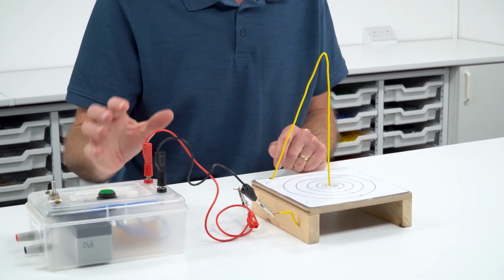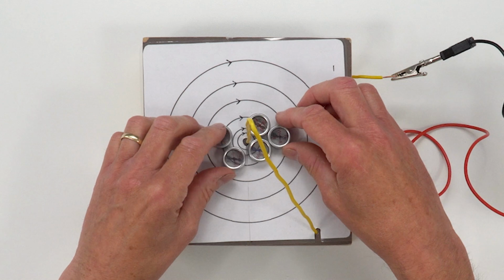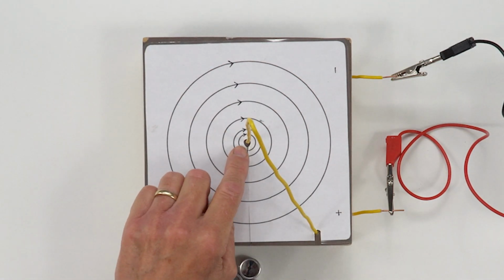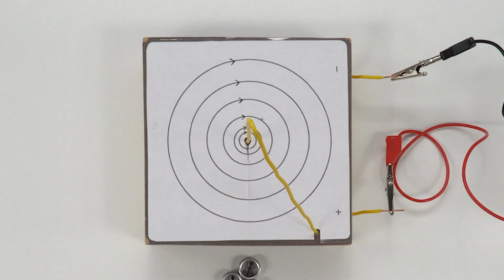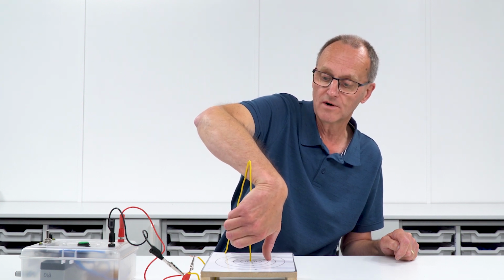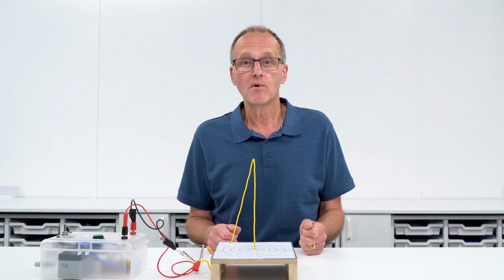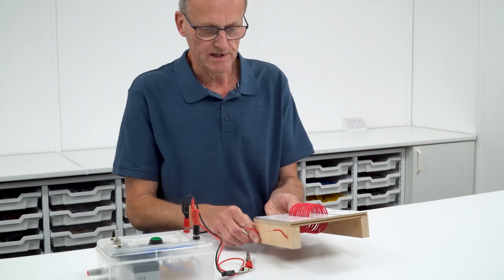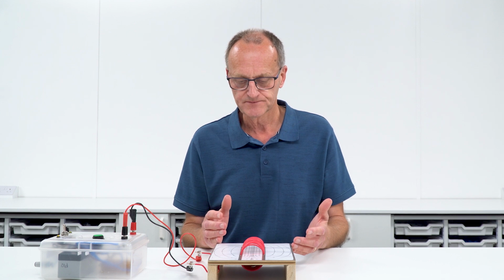Teaching Magnetism and Electromagnetism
This video is a comprehensive overview of the key concepts for teaching magnetism and electromagnetism at key stage 4. We begin with an introduction to magnetism as a field force and distinguishes between magnetic materials (iron, steel, nickel, cobalt) and non-magnetic ones. We then explore the concept of magnetic domains and how their alignment can turn non-magnetic materials into magnets.

Various methods for visualising magnetic fields are demonstrated, including using iron filings and plotting compasses. Additionally, we cover the Earth's magnetic field and its impact on compass direction. The video explains how electric currents generate magnetic fields, introduces the right-hand grip rule, and shows how to strengthen magnetic fields using electromagnets. Finally, we highlight practical applications of electromagnets, e.g. in recycling and fire safety.

This video is part of the Planet Possibility Programme funded by the Institute of Physics (IOP). To see what other support is available via Physics Partners please

00:00 1. Introduction to Magnetism and Electromagnetism
Overview of magnetism as a field force and introduction to magnetic materials.

00:33 2. Magnetic vs. Non-Magnetic Materials
Explanation of magnetic materials (iron, steel, nickel, cobalt) and common misconceptions about metals.

01:36 3. Understanding Magnetic Domains
Explanation of magnetic domains and how aligning them can turn non-magnetic materials into magnets.

03:20 4. Visualising Magnetic Fields with Iron Filings
Demonstration of magnetic field patterns using iron filings and a safer alternative with steel wool.

05:00 5. Magnetic Field Lines and Their Interpretation
Explanation of magnetic field lines and their role in understanding magnetic force direction using floating magnets.

07:15 6. Using Plotting Compasses to Map Magnetic Fields
Demonstration of plotting compasses to visualise magnetic field patterns in 3D.

08:48 7. The Earth's Magnetic Field and Compass Direction
Discussion on the Earth's magnetic field, magnetic north, and the geographic north pole.

10:03 8. Electromagnetism: Current and Magnetic Fields
Demonstration of how an electric current creates a magnetic field and the right-hand grip rule.

14:55 9. Strengthening Magnetic Fields with Electromagnets
Creating stronger magnetic fields by coiling wires and adding an iron core to make electromagnets.

19:30 10. Applications of Electromagnets
Practical uses of electromagnets in recycling, fire doors, and other applications.